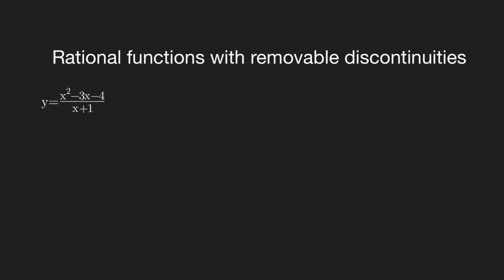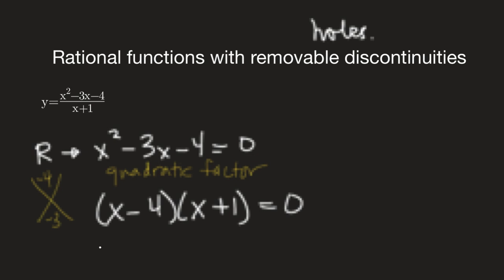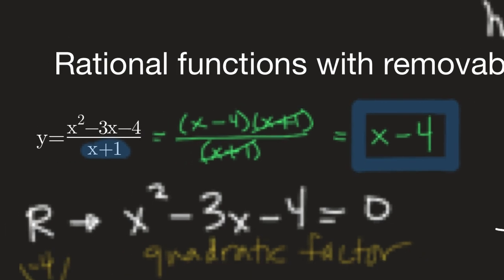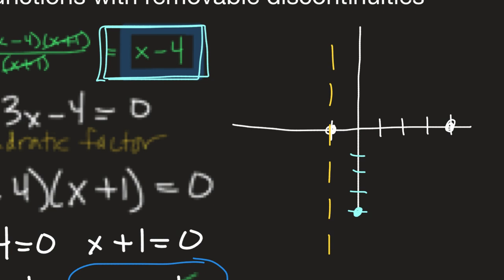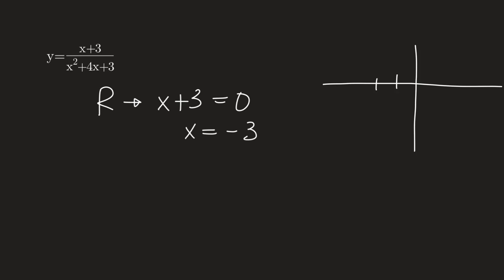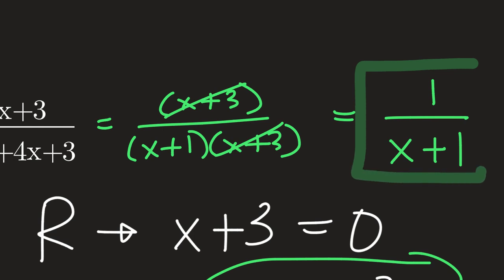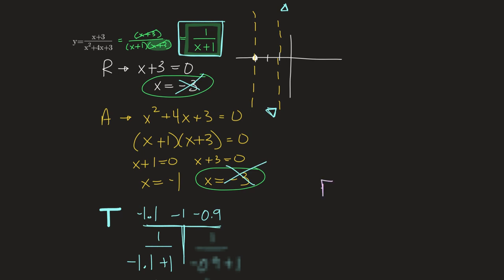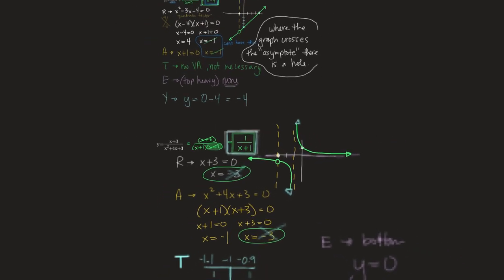Rational graphs with holes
Whenever you find there is an x-intercept and a vertical asymptote in the same place, you need to factor and simplify your original equation. The graph will look like a line if the denominator cancels out or a normal rational function I the numerator cancels out. The graph will have a hole where the cancelled asymptote should be.